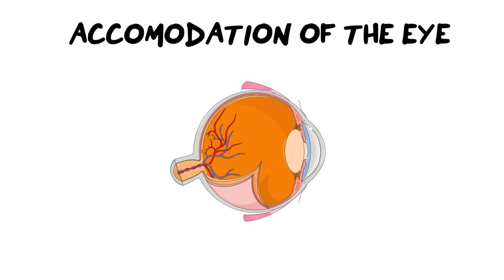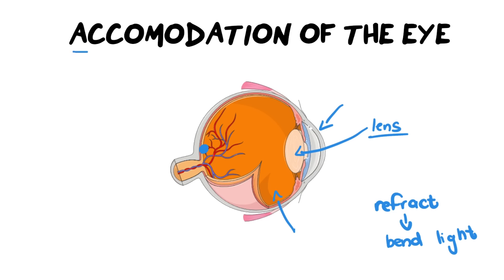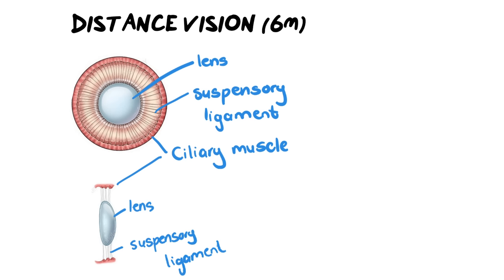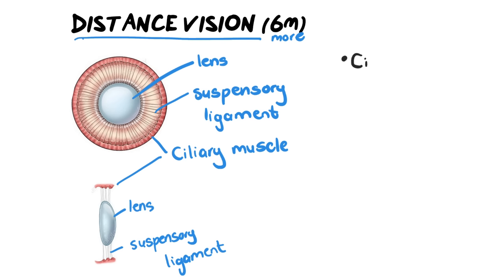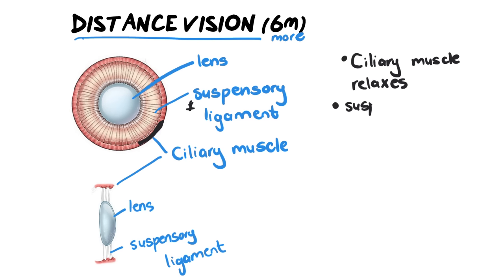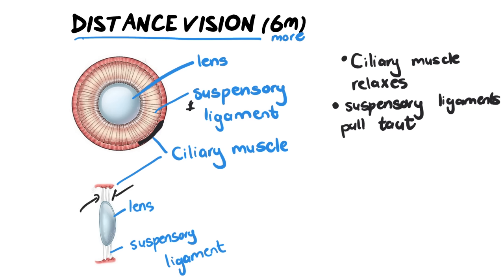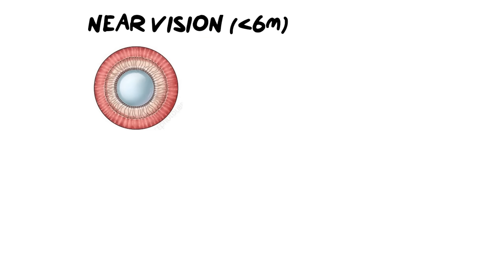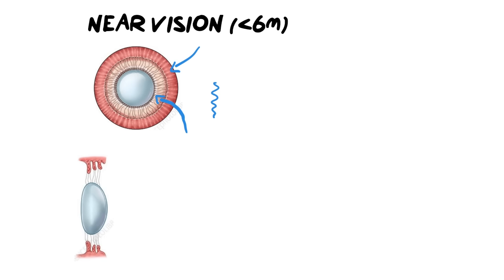INTRO to Accommodation of the EYE (UPDATED) | How the eye changes the shape of the lens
In this video we will cover the structures of the eye that play a role in changing the shape of the lens therefore changing the refraction power of the lens.
We will look at what points to give in order to achieve full marks in exams and tests.

Table of contents:

Intro 00:00
Distance vision 03:13
Near vision 08:11
Terminology recap  10:35